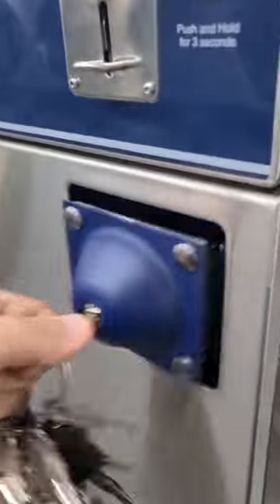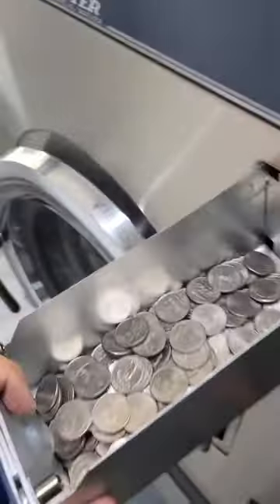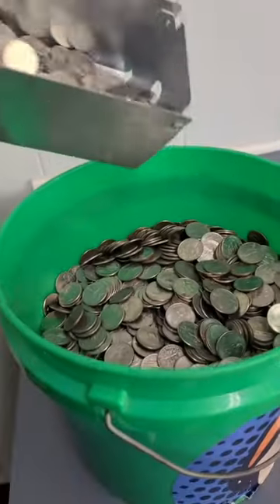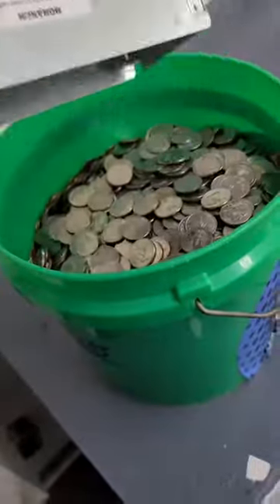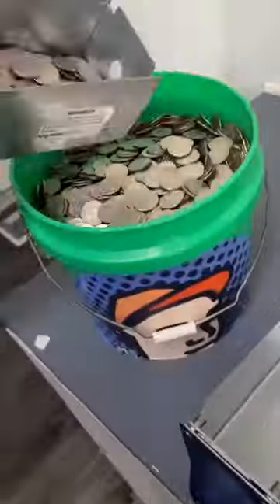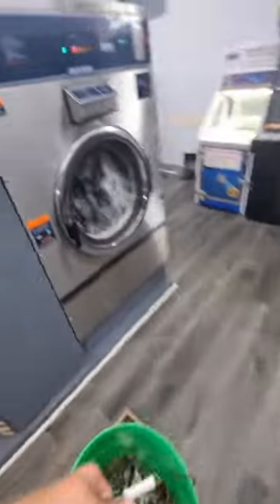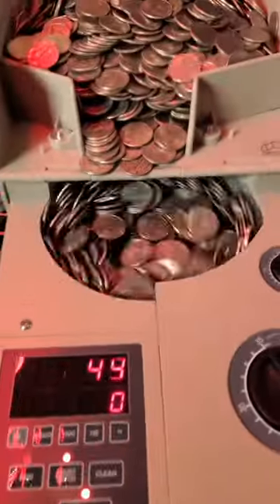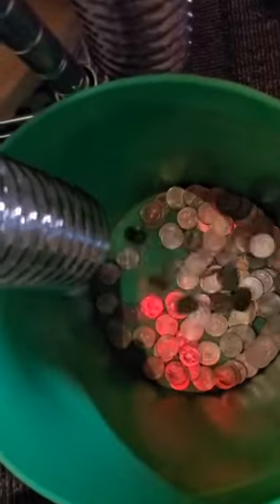How much $$$ this weekend P1 - growth mindset 🧠🧠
listen to this before you workout, fall forward